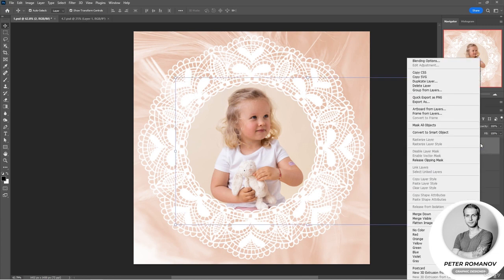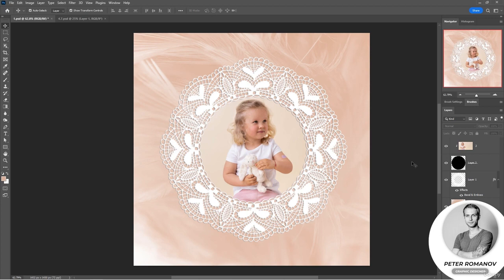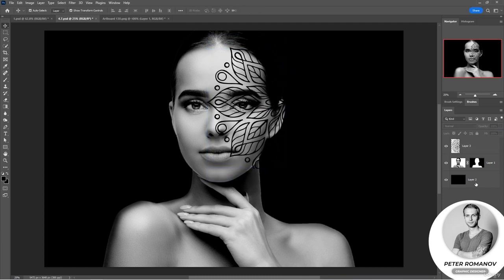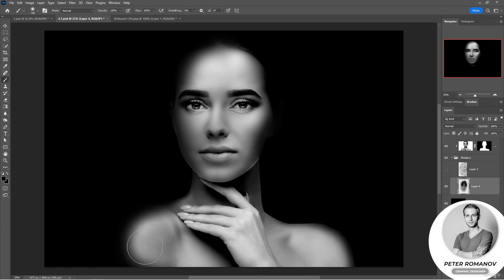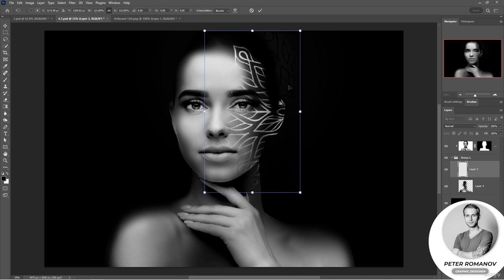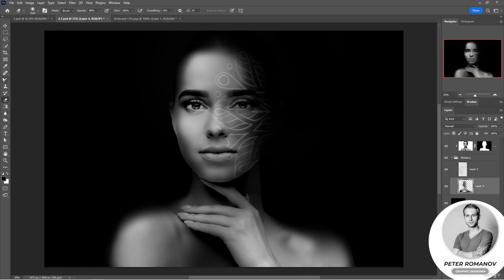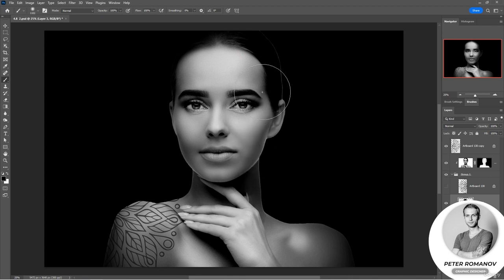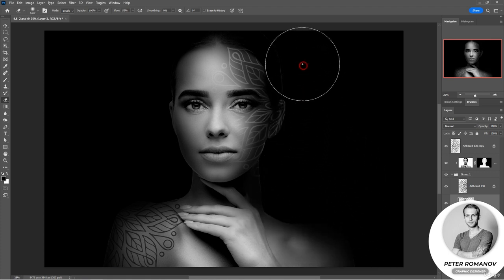Adobe Photoshop Tutorial: 14 Clipping mask